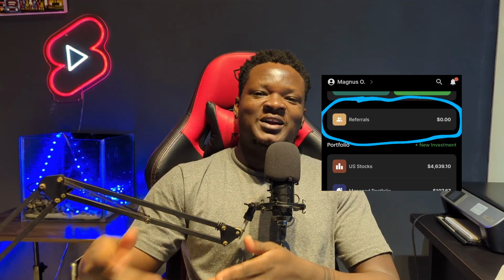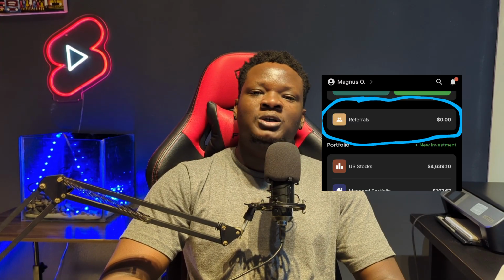New Invest Bamboo Update and What it Means For Your Stocks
I use Bamboo to invest in the US stock markets and can now buy stocks (like Apple, Amazon, Google) right from my phone! I think you’d be interested.